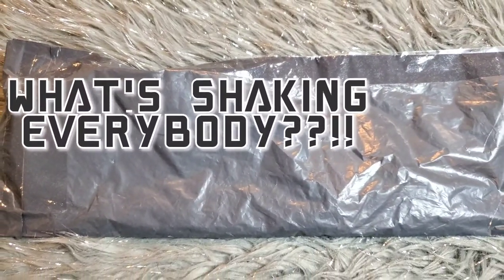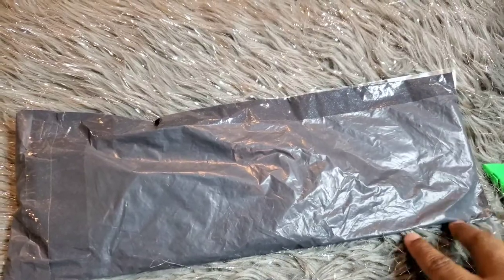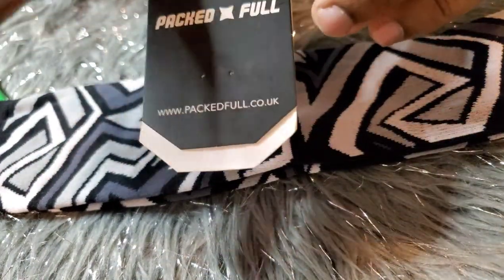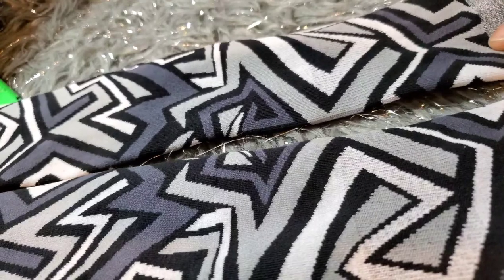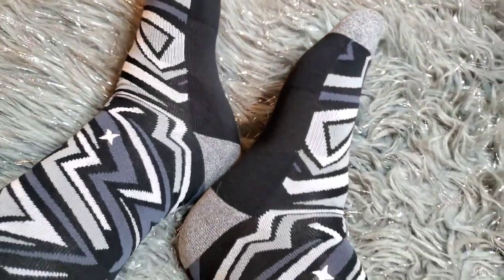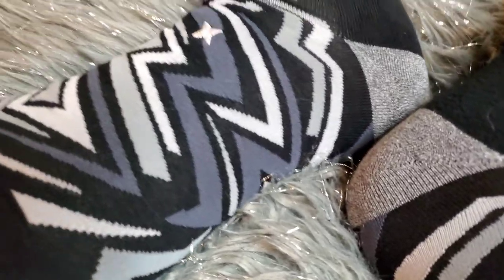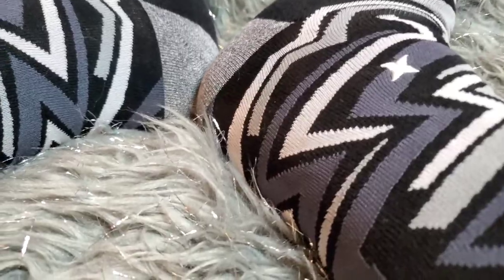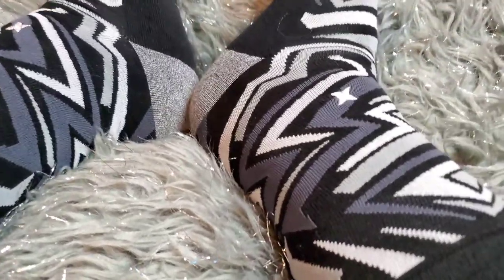Surprised by a Giveaway featuring Packed Full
Just got these socks and I was pleased to find out it was from Packed Full. Completely forgot about these. So glad they popped up out of nowhere.